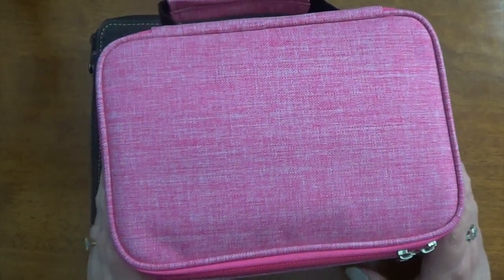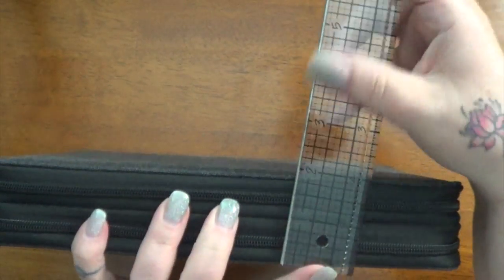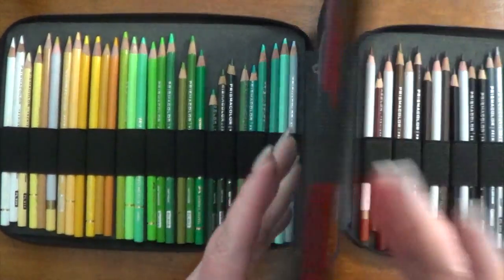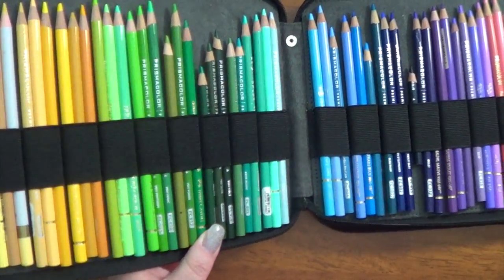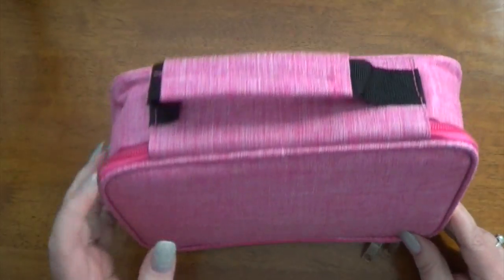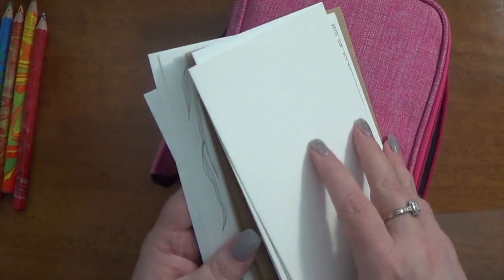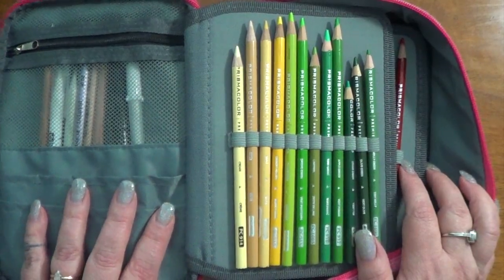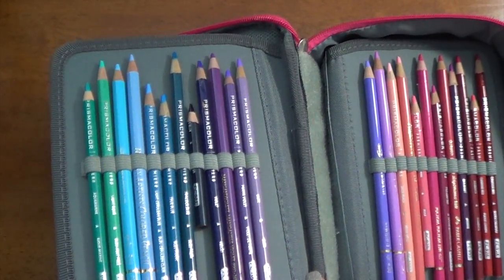Update Colored Pencil Storage